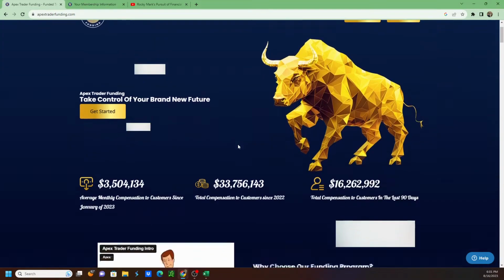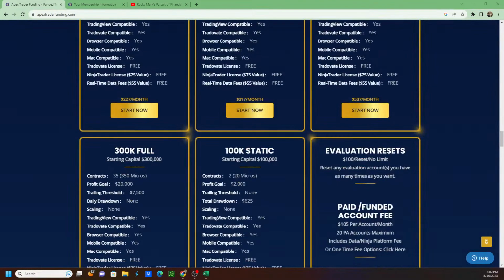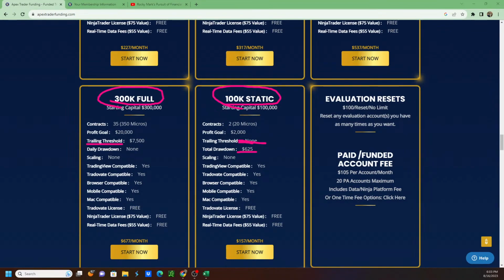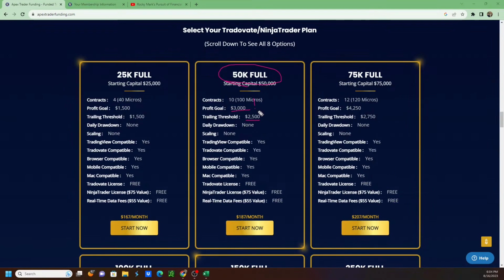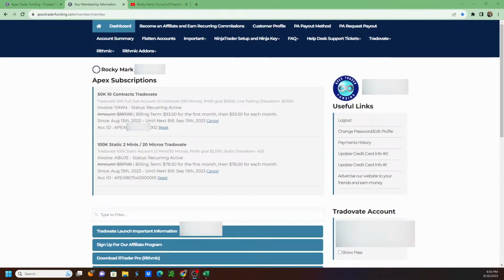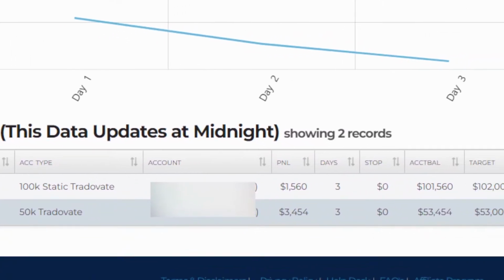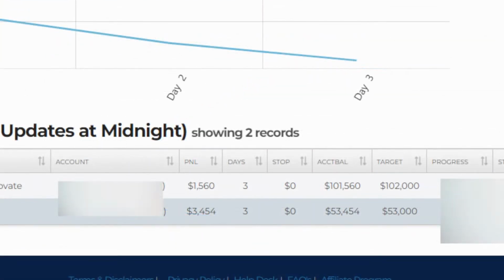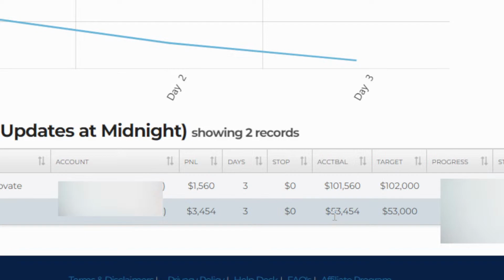Profit Goal REACHED on Day 3 of Apex Trader EVAL Account | Live Recap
💎 Long Term Investor in diversified assets in pursuit of Financial Independence

⏰ Timestamp

Playlist for How To Content on Personal Finance -

Video Editing Tool: DaVinci Resolve
Video Editing Skills: Beginner